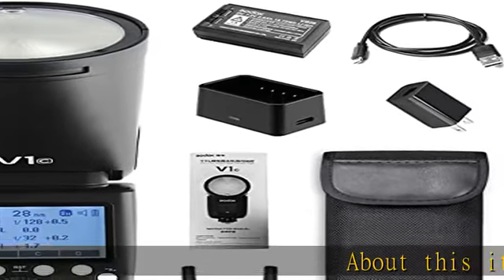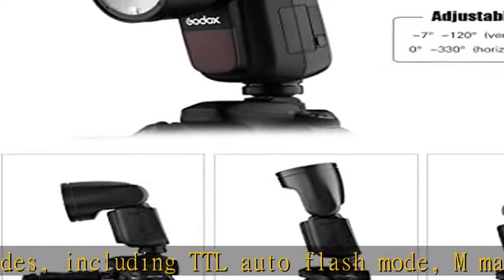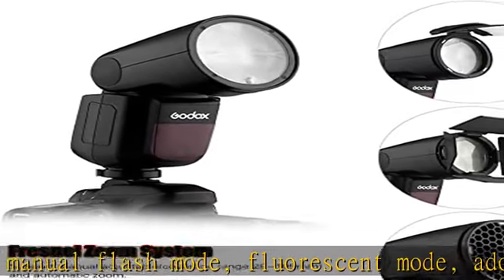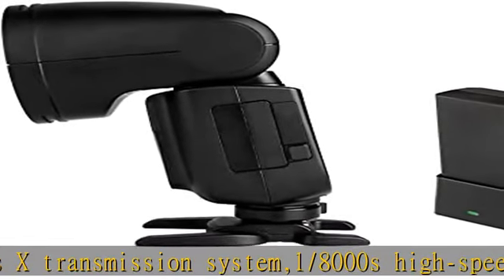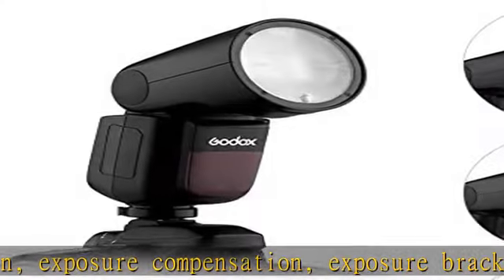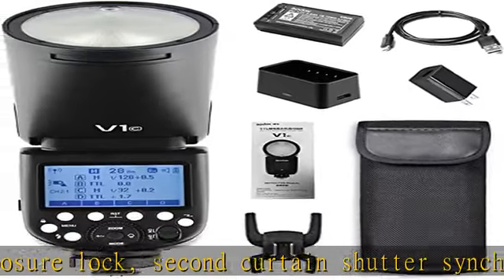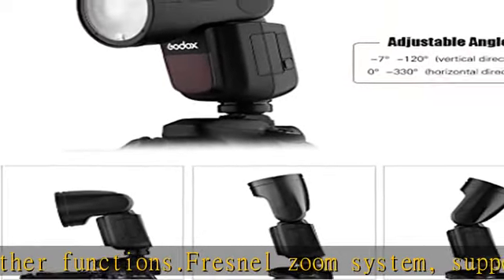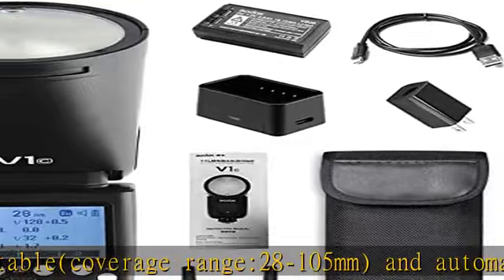Godox V1C Camera Flash Speedlight Round Head Wireless 2.4G Compatible with Canon EOS Series 1500D 3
Godox V1C Camera Flash Speedlight Round Head Wireless 2.4G Compatible with Canon EOS Series 1500D 3000D 5D Mark ll/LLL/IV 6D Mark II 7D Mark II 70D 77D 80D for Wedding Portrait Studio Photography